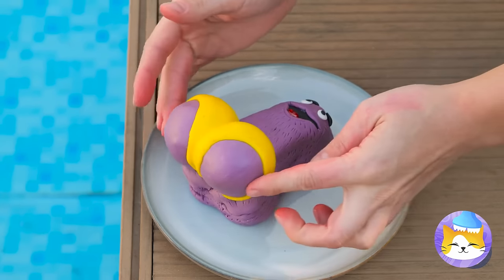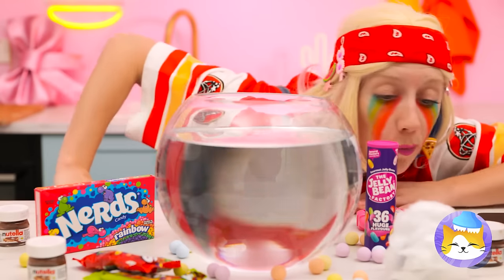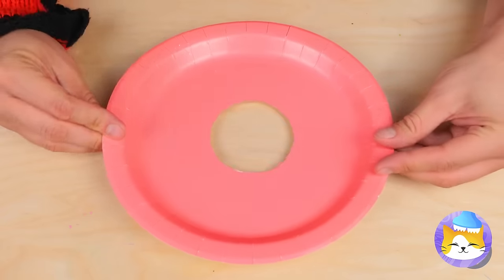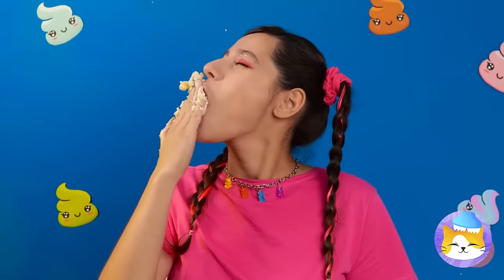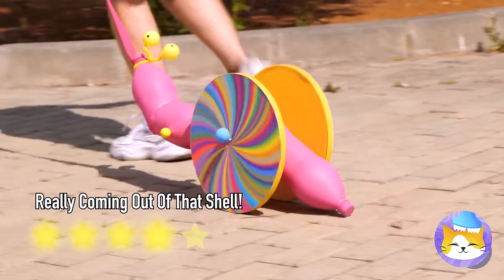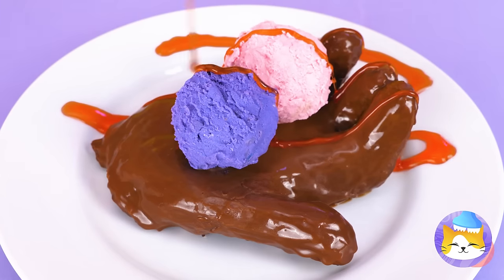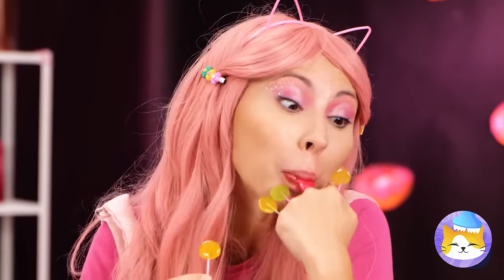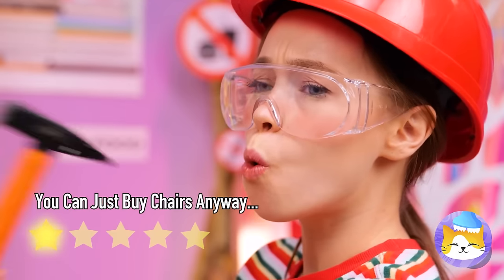Wow! ✨ Alphabet Lore Foods?! 😋😻 Easy Yummy Recipes